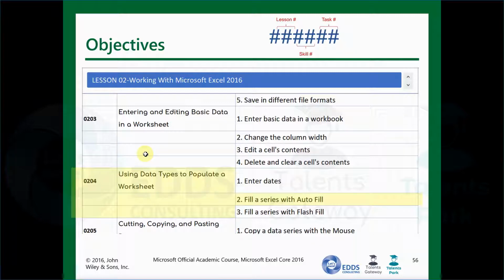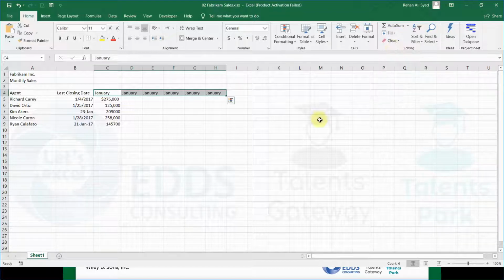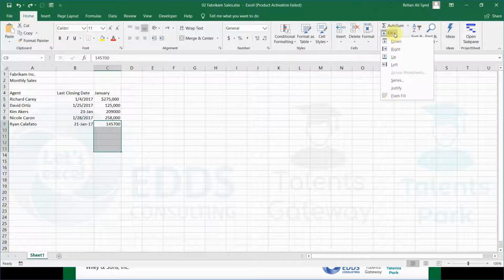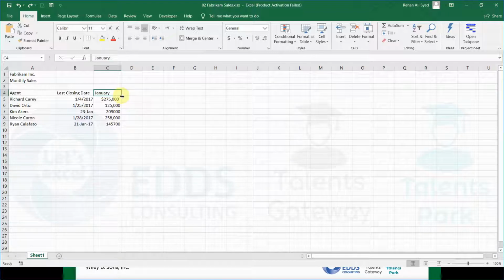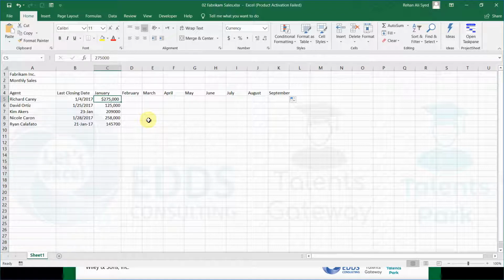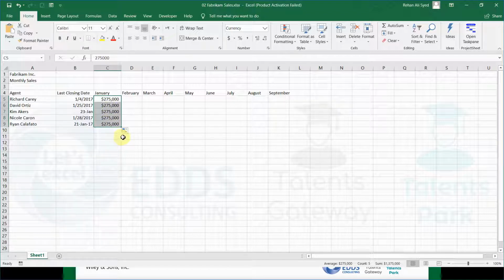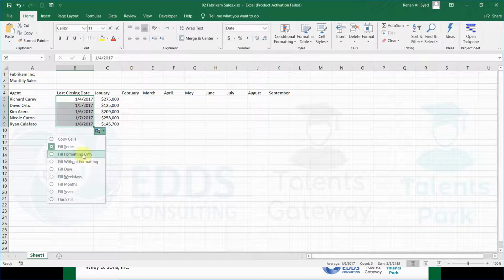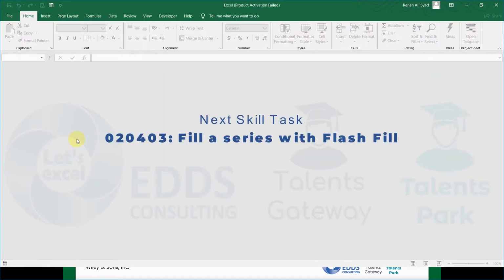Lesson-02: Skill Task 020402 - Fill a series with Auto Fill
Excel provides Auto Fill options that automatically fill cells with data and/or formatting. To  populate a new cell with data that exists in an adjacent cell, use the Auto Fill feature either through the command or the fill handle. The fill handle is a small green square in the lower-right corner of a selected cell or range of cells. A range is a group of adjacent cells that you select to perform operations on all of the selected cells. When you refer to a range of cells, the first cell and last cell are separated by a colon (for example, C4:H4).
To use the fill handle, point to the lower-right corner of the cell or range until the mouse pointer turns into a +. Click and drag the fill handle from cells that contain data to the cells you want to fill with that data, or have Excel automatically continue a series of numbers, numbers and text combinations, dates, or time periods, based on an established pattern. To choose an interval for your series, type the first two entries, select them, and then use the fill handle to expand the series using the pattern of the two selected cells. In this exercise, you use the Auto Fill command and fill handle to populate cells with data.
How to Register in the course:
2. Scroll down to the bottom of course description.
3. If you are logged in, you will see 'Enrol me' button, click it to enrol in the course.
4. If you see 'Continue' button, login or create your account. After logging in, do as mentioned in step 2 and 3 to enrol.
5. After enrolment, you will have access to first 5 lessons, FREE.